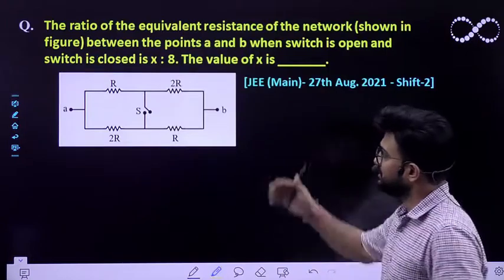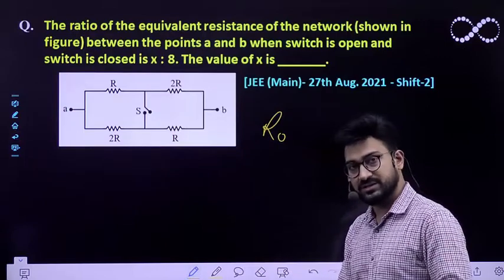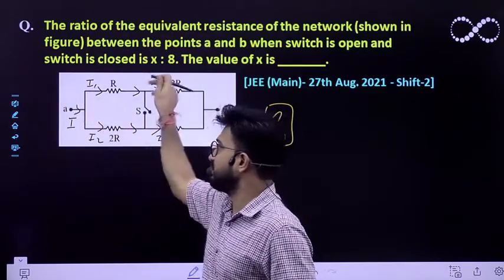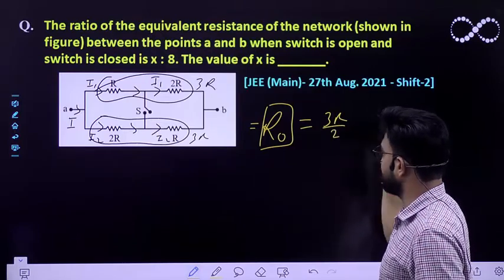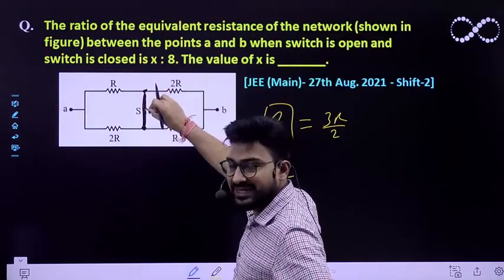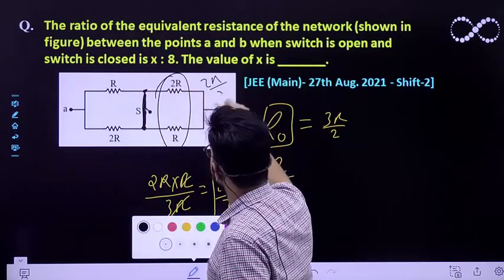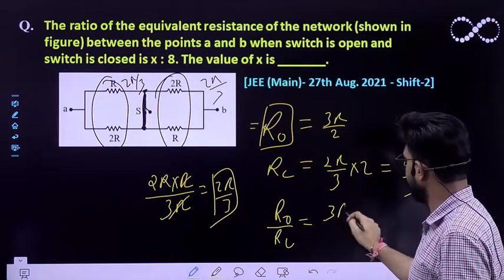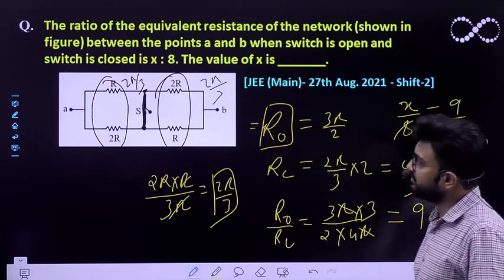The ratio of the equivalent resistance of the network: Equivalent resistance [JEE (Main)- Aug 21]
The ratio of the equivalent resistance of the network (shown in figure) between the points a and b when switch is open and switch is closed is x : 8. The value of x is _______.
[JEE (Main)- 27th Aug. 2021 - Shift-2]